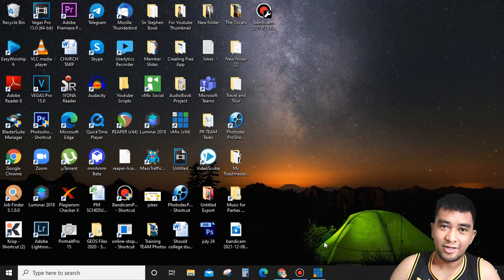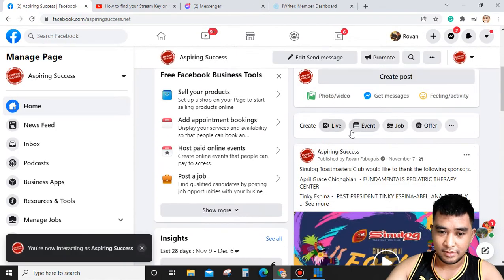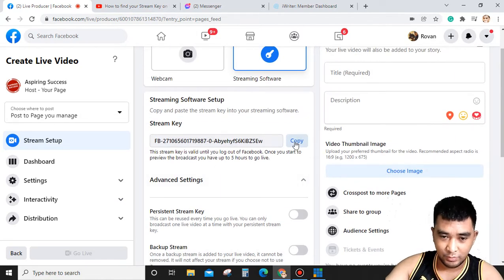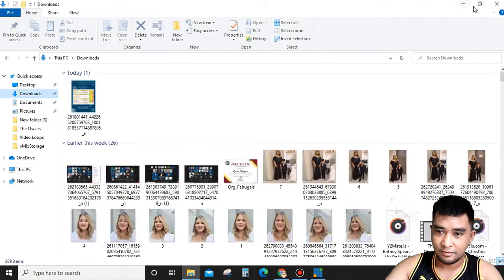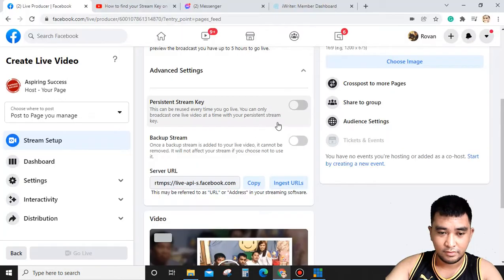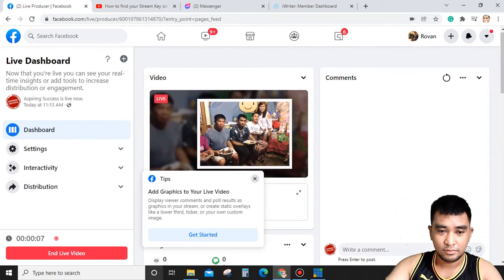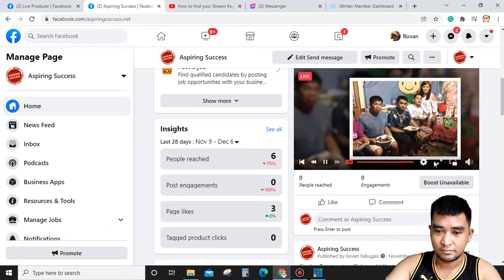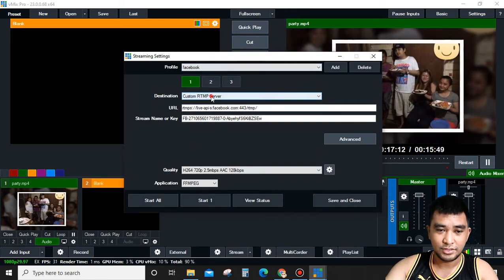How To Stream Your Facebook Using Vmix (Updated Version 2021)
When someone views video on the Internet, they leverage streaming as a form of data transmission. It's a method of delivering a video content in little chunks, usually from a distant storage site. Client devices don't have to download the complete movie before starting to play it because only a few seconds of it is sent over the internet at a time.

Join the Amazing Guy TV community today! Follow for daily inspiration and entertainment on TikTok, Instagram, and Facebook Amazing Guy TV. 🌟

Need a talented hand on your projects? Hire me on Raket.ph!

Let's collaborate and take your business to new heights!